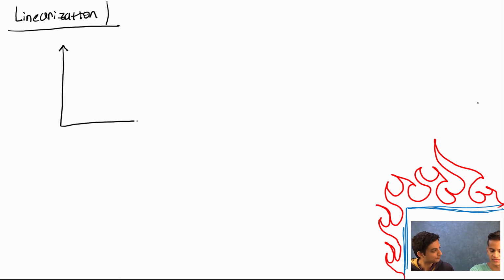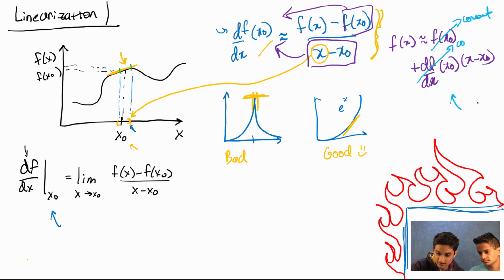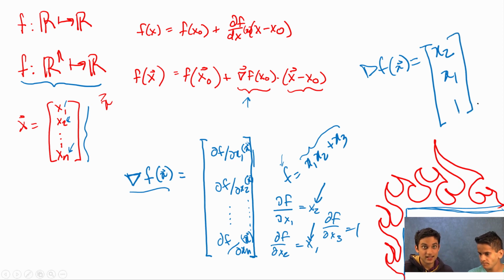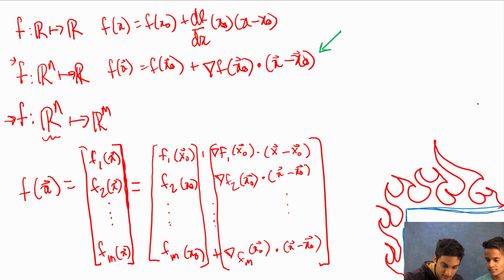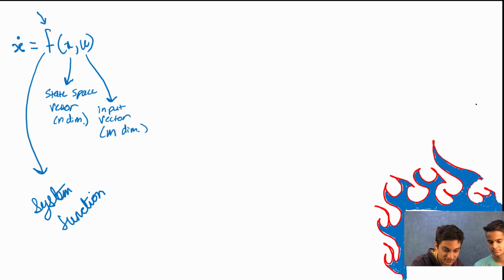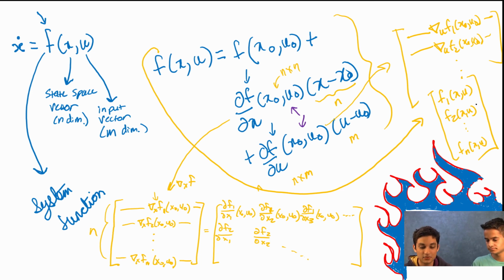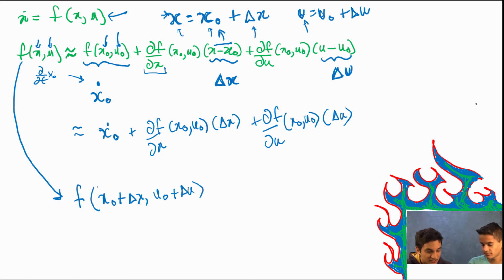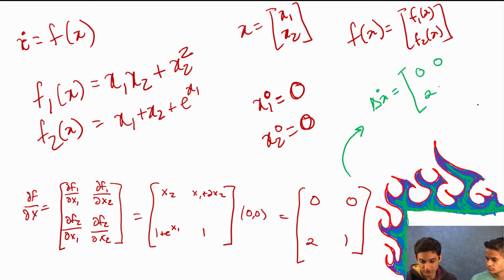EE16B Video Notes: Linearization